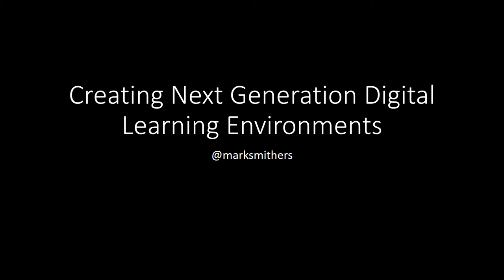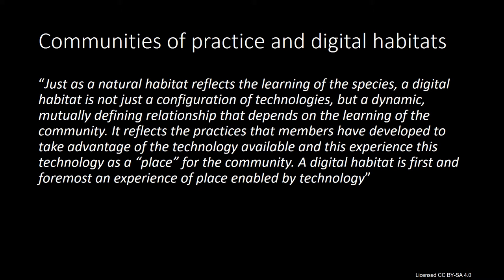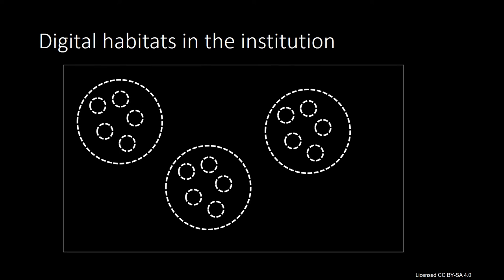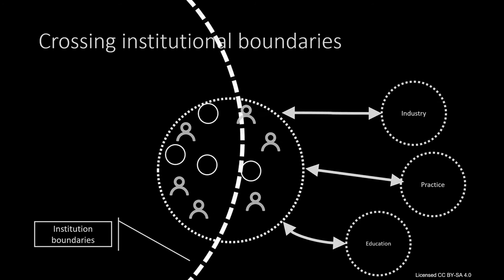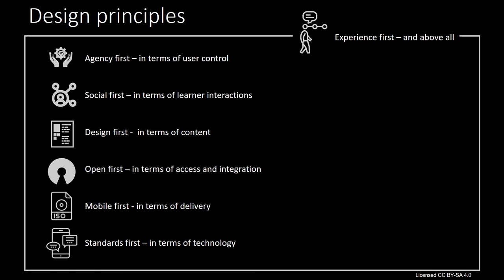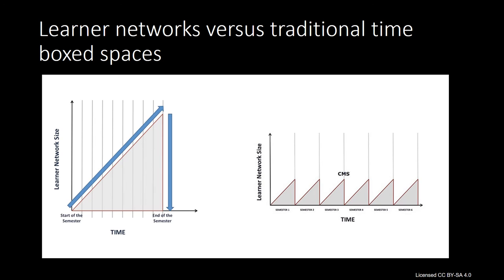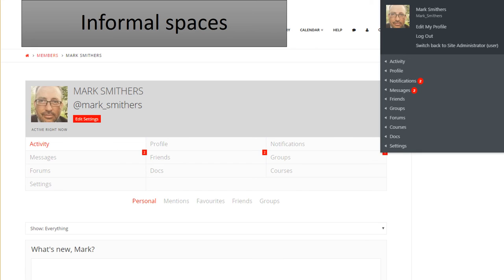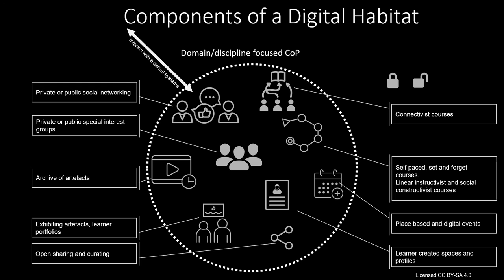Designing a next generation digital learning environment for higher education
This is a recording of a presentation I gave at the RMIT Learning and Teaching Conference in October 2016.